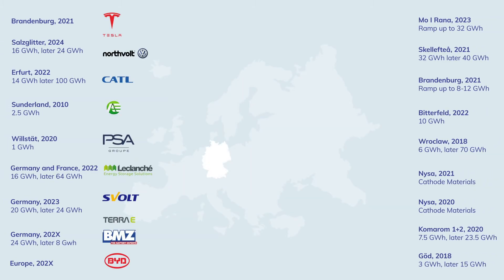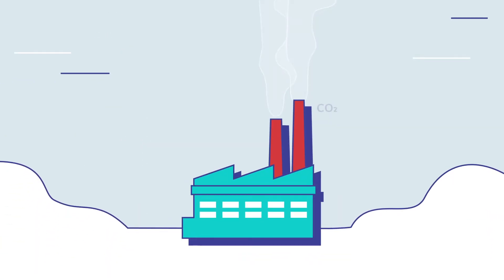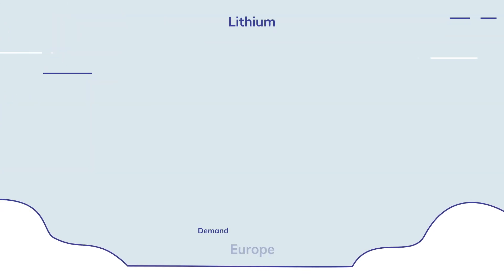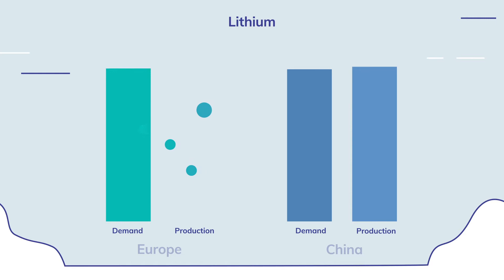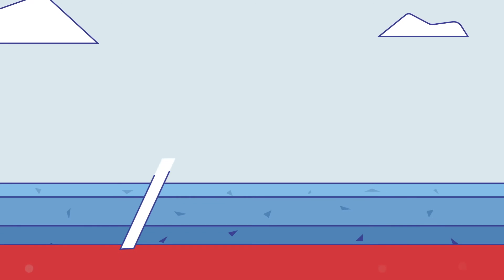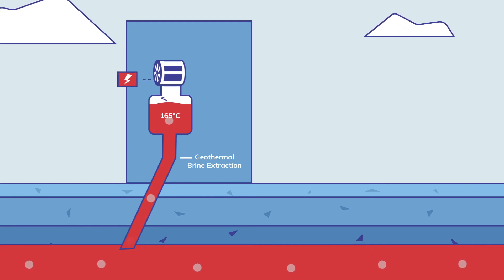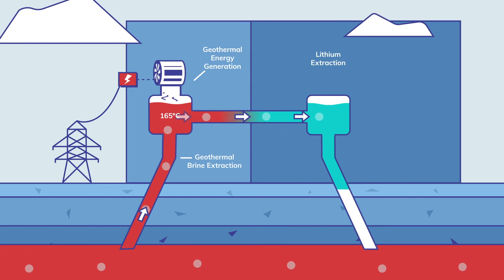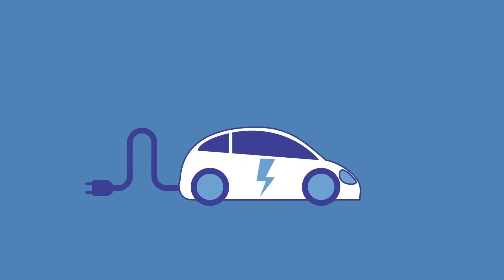Vulcan Energy - Zero Carbon Electricity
This animated explainer outlines how Vulcan Energy is developing Europe's largest Lithium project; aiming to provide zero carbon electricity and produce zero carbon lithium.